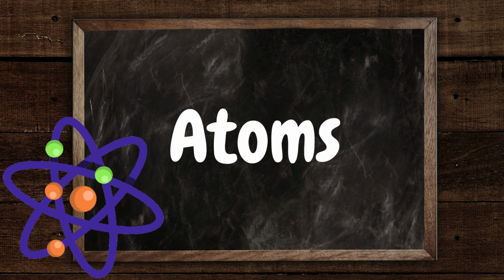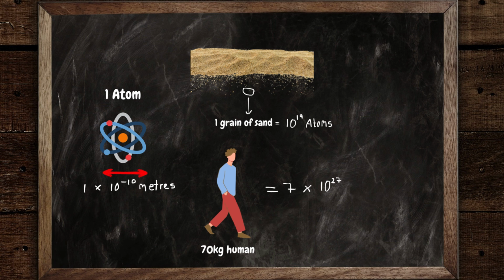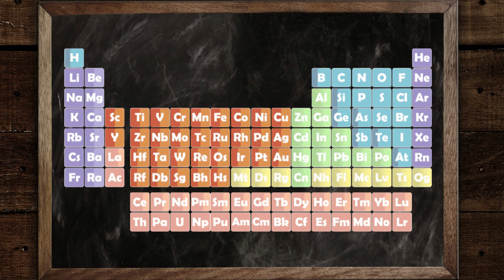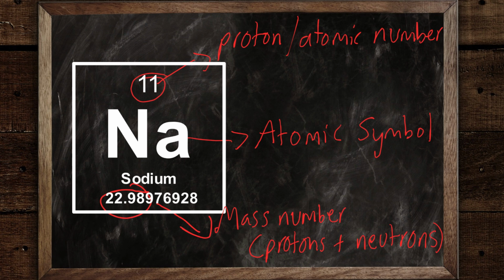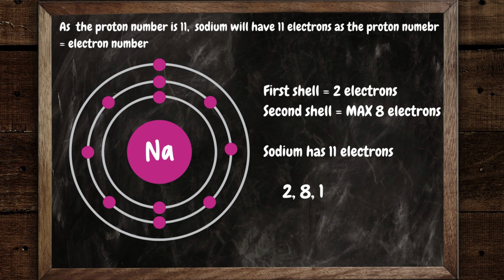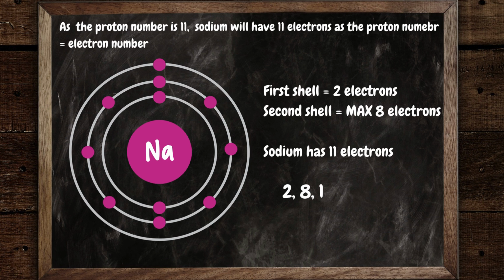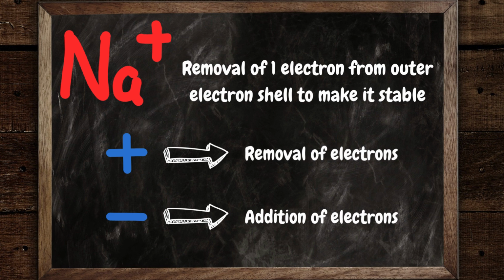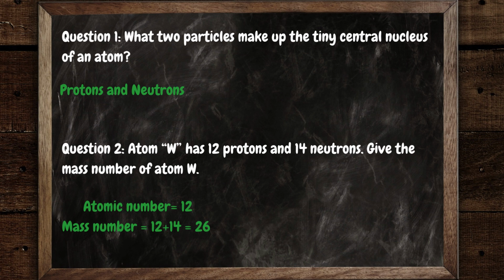Atoms Explained: The Building Blocks of Matter | GCSE Science Made Easy!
Unlock the secrets of atoms in this GCSE Science tutorial! 🌟 Learn everything you need to know about the building blocks of matter, including:
🔹 What atoms are and their structure
🔹 Protons, neutrons, and electrons explained
🔹 Atomic number and mass number
🔹 How atoms combine to form molecules

Whether you're revising for exams or just starting your journey in science, this video is here to help you succeed.